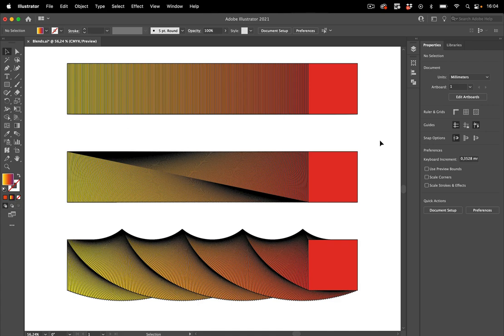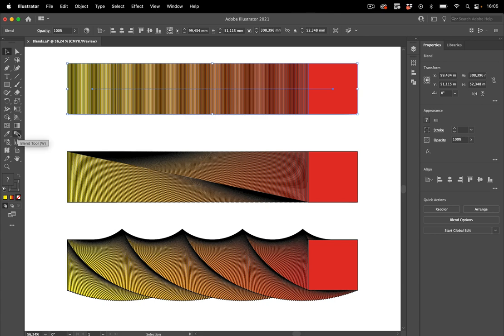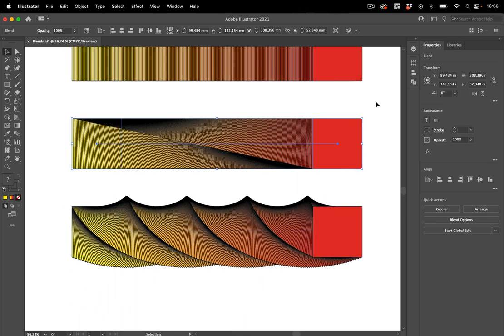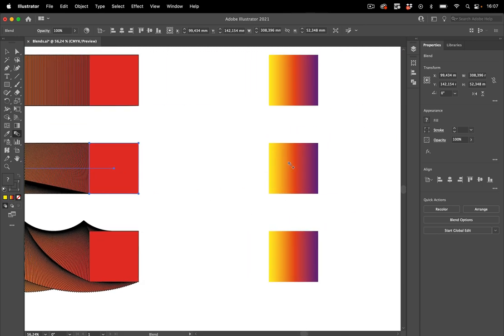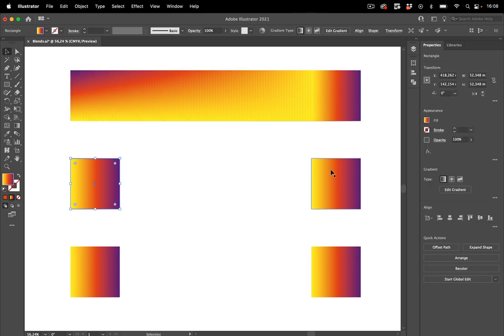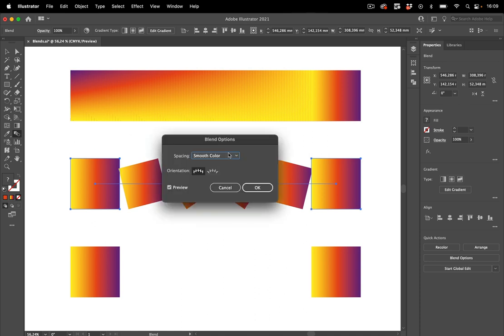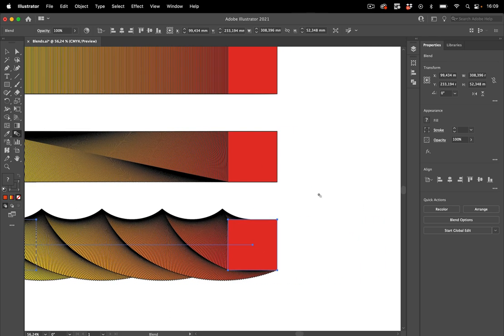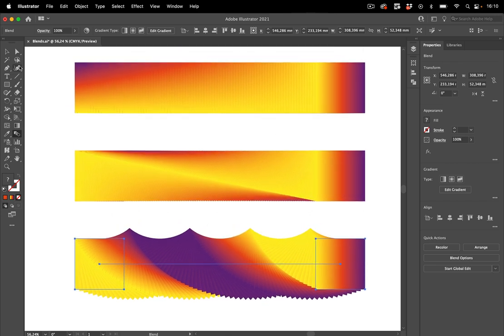How To Vary The Outcome Of Adobe Illustrator Blends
Using different approaches for blending objects, you can get interesting different results.